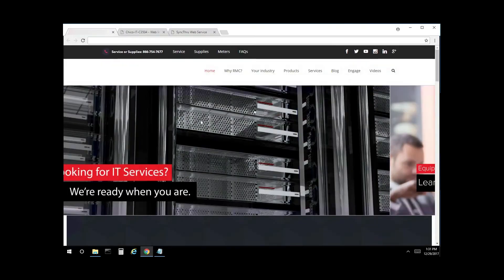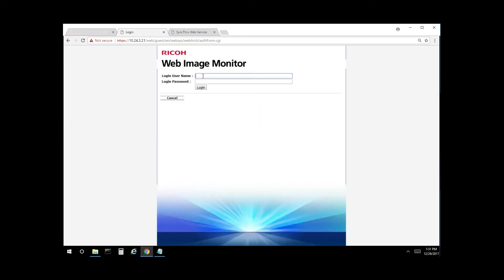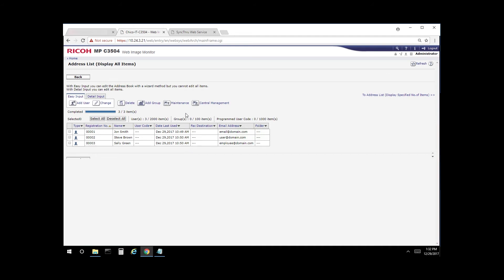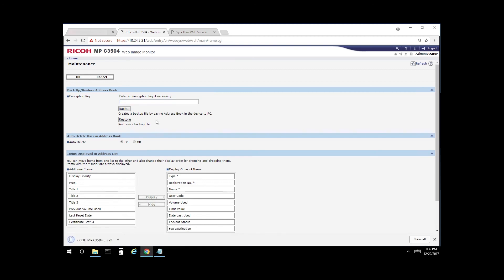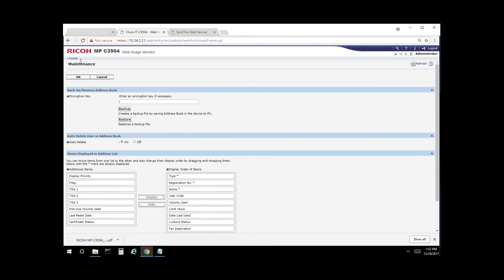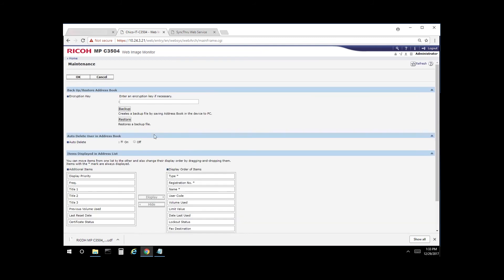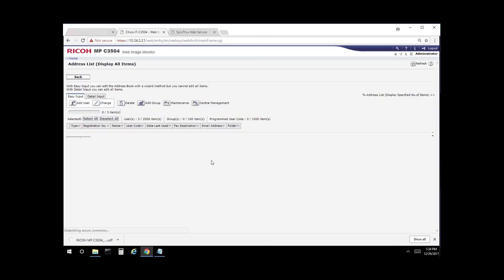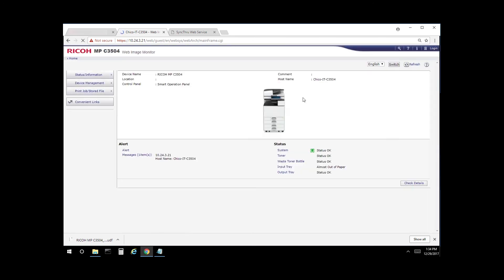Ricoh address book export/import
In this video, learn how to export and import the address book on a Ricoh copier, specifically the IM C3504 model. This tutorial covers logging into the copier's web interface, creating a backup file, and restoring the address book on the same or another copier.